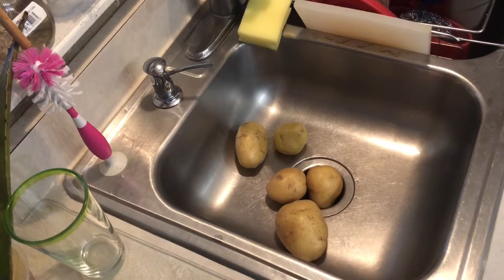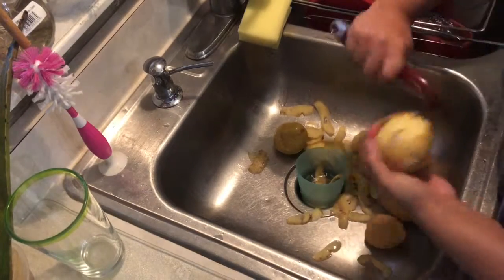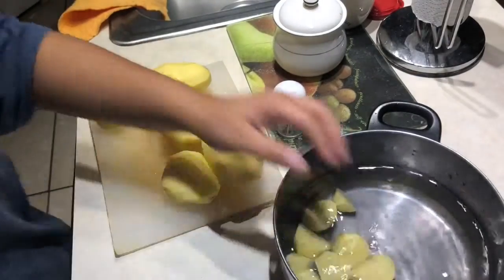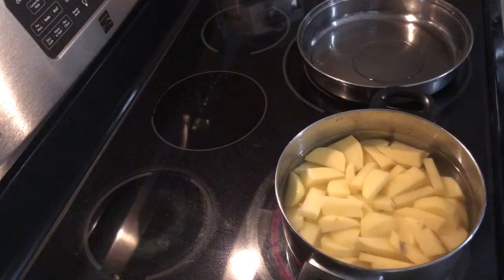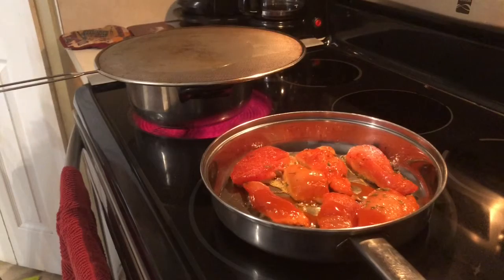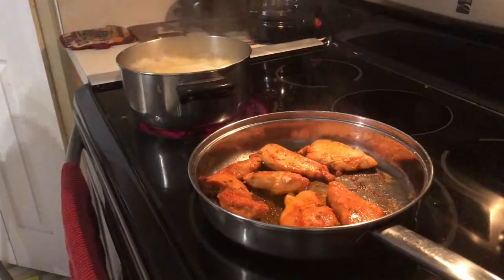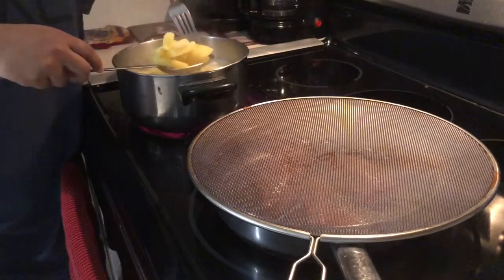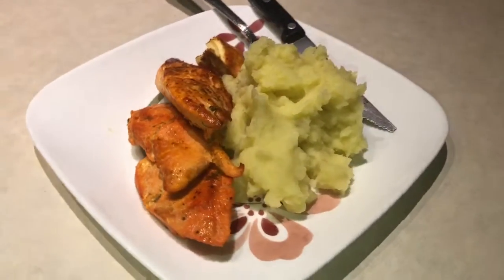Cook With Me - MashPotato’s & Chicken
I prepared the chicken with,
•Adobo
•Garlic
•Sazon
•Parsley

*Social Media* - Follow + Add
Snap chat - baby_zuzux3
Sharia's Instagram - Shaira_life
Mia’s Instagram - miaeveylnreyes

(I own No Music in this Video)